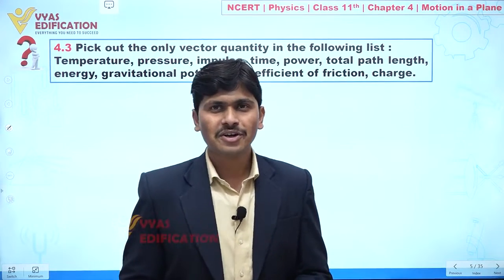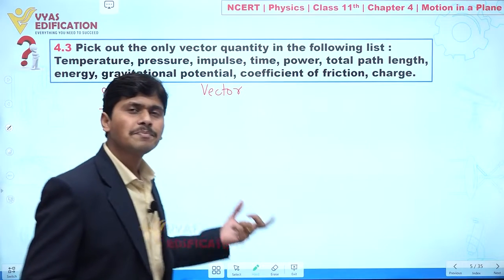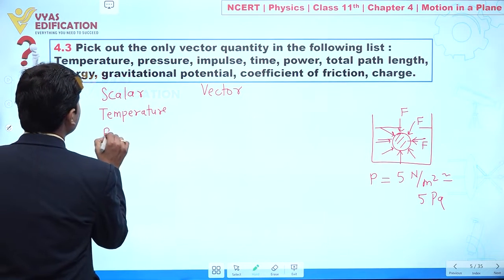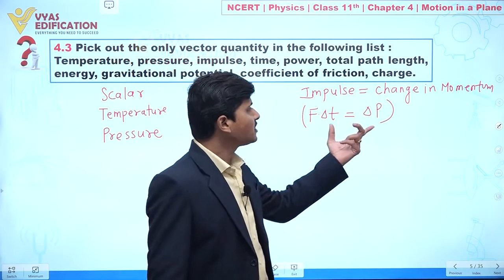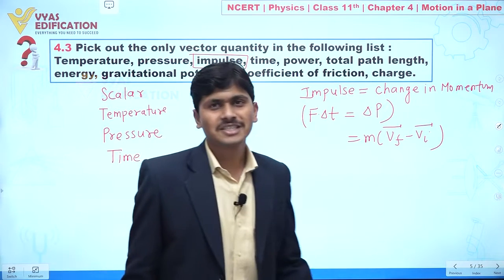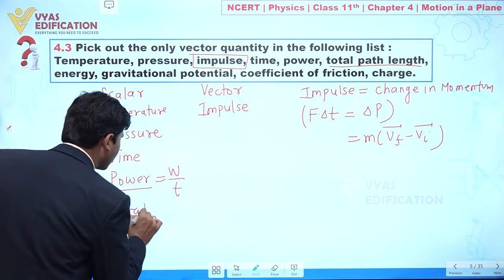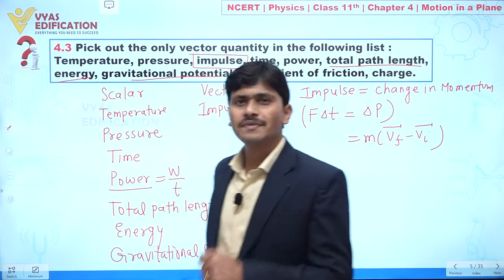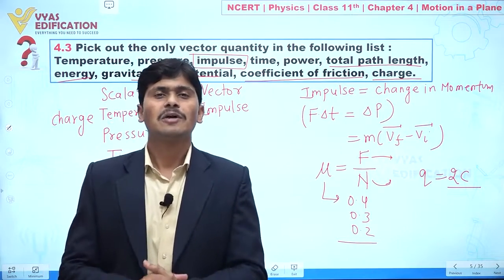NCERT 11th Physics Chapter 4 Q 3 Motion in a Plane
4.3  Pick out the only vector quantity in the following list: Temperature, pressure, impulse, time,  power, total path length, energy, gravitational potential, coefficient of friction, charge.

12th Passed or currently in 12th  Students - Path Breaker JEE (1 Year online exhaustive course)

For NEET
12th Passed or currently in 12th  Students - Path Breaker NEET (1 Year online exhaustive course)

CBSE Solutions
NCERT Solutions
NCERT 11th
NCERT 11
CBSE 11th
11th Solutions